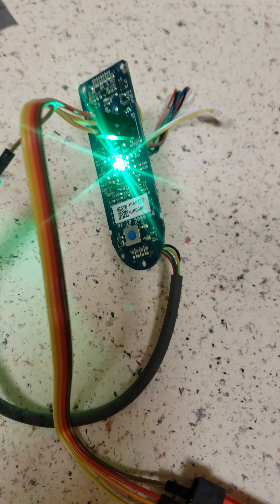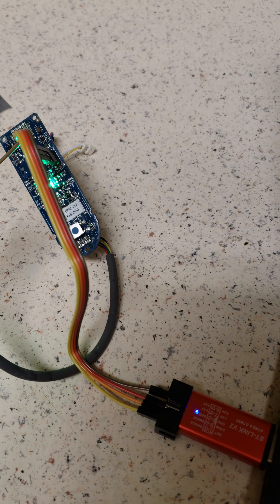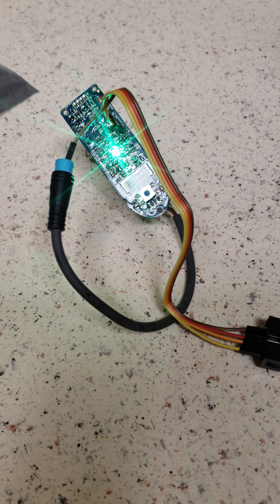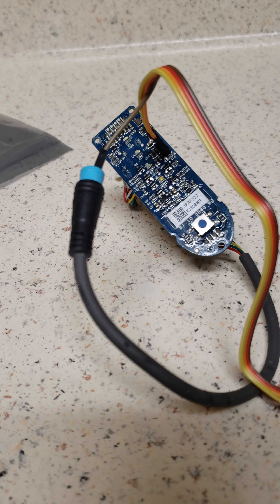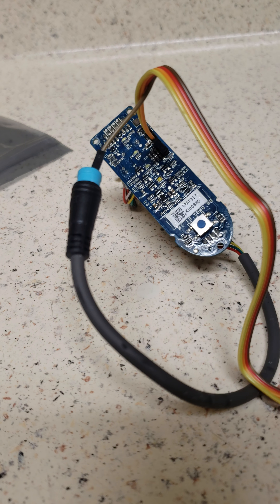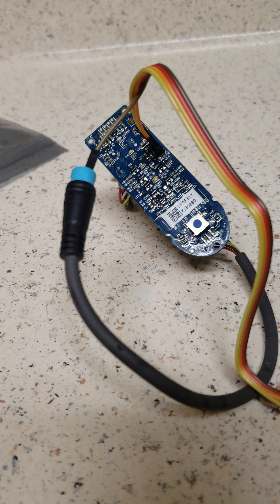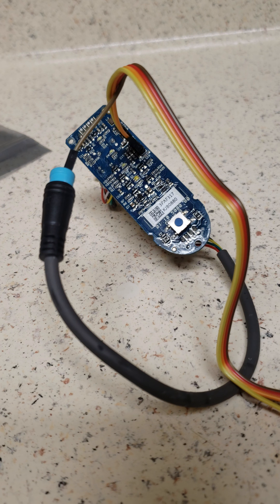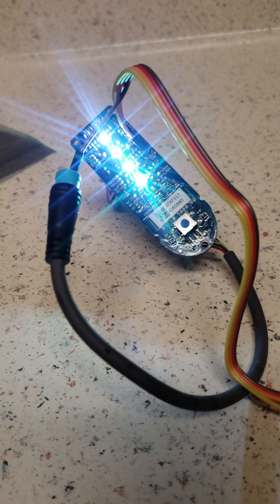Xiaomi Mijia m365 bird scooter bluetooth reflash service ( Solid green light)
I am flashing alll bad firmware  for bluetooth dashboard controller    service  fee $20